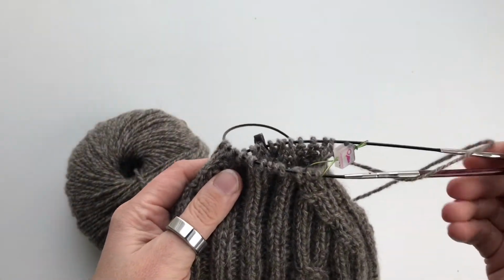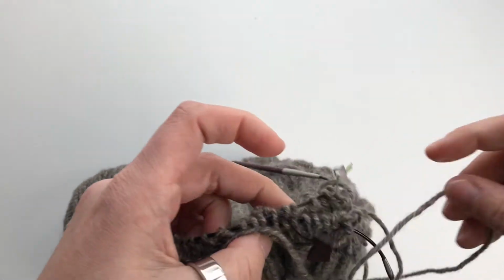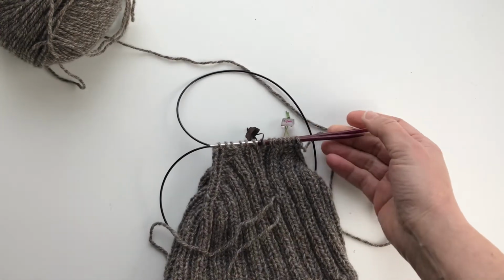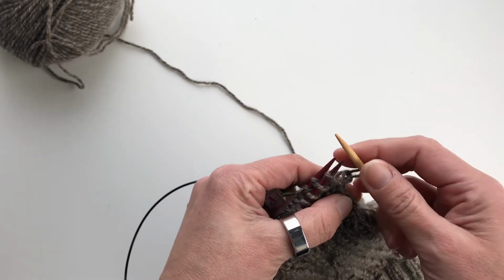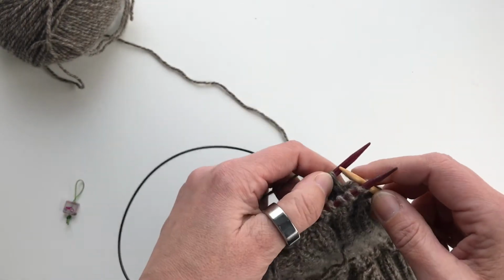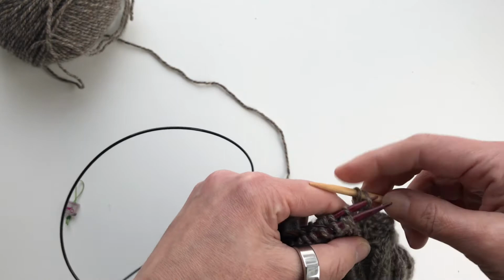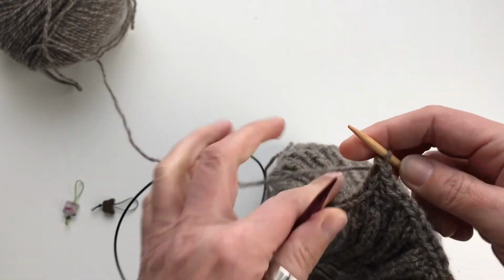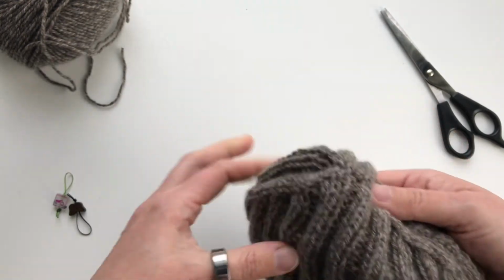Three needle bind off (how to knit?)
In this video I am showing how to make a three needle bind off. I am using the bind off for a hat here but it can be used similarly for a pair of socks.

I am a knitwear designer and knitting pattern maker from Helsinki, Finland.